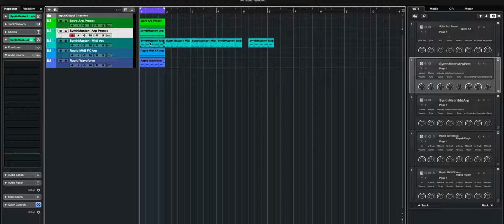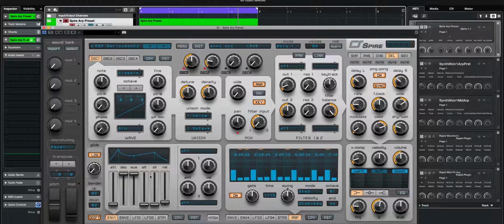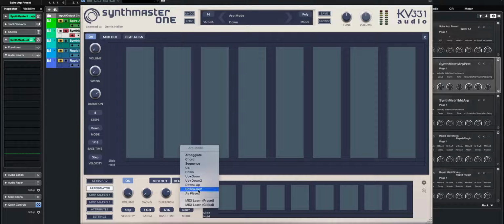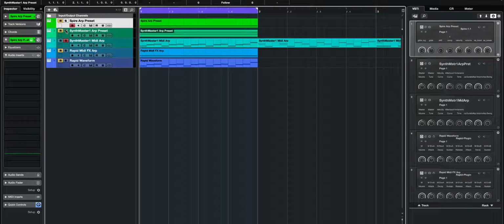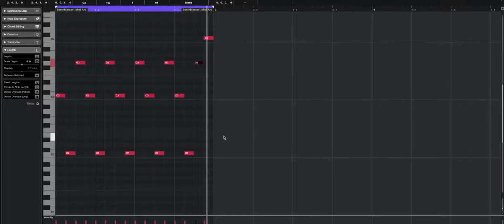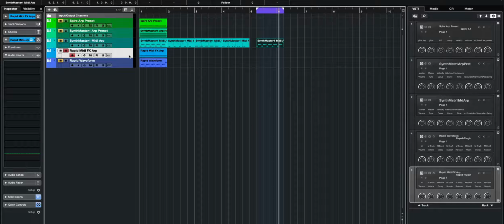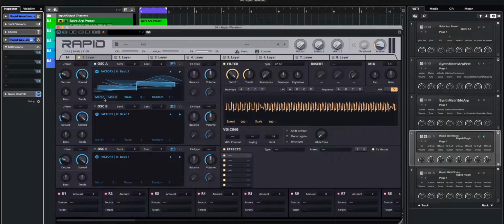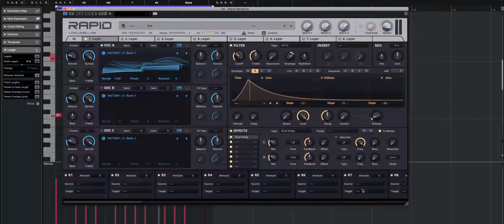Trance Arpeggios | Different way to Start Arpeggios | Trance Tutorials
If you are looking to understand where to start with arpeggios in electronic music this video answers those questions. From Synth arpeggiators, midi arpeggiators and custom midi drawn arpeggiators they are yeild the same result. Some ways are slow but more detailed for control over your sound and other are quick but limited.

 If you would like to help the channel community beyond youtube, link to the Demis Hellen shop and preset banks I have worked on.